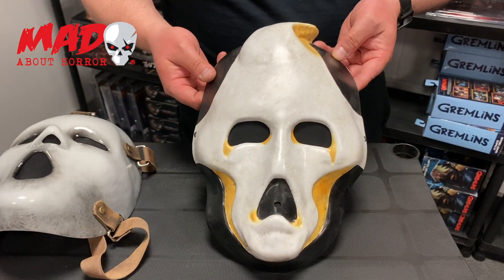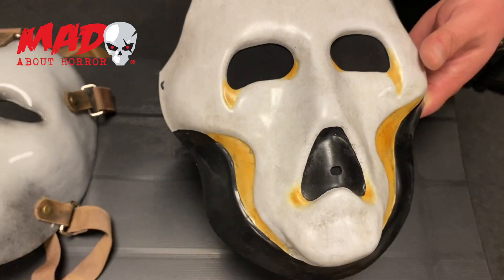Our Review: Haunt Ghost Mask & MTV Scream Mask v3 - made by Justin "Auz" Williams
Haunt Ghost Mask and the MTV Scream v3 mask in UK stock at Mad About Horror, all of which are hand made by renowned US artist Auz (Justin Williams).